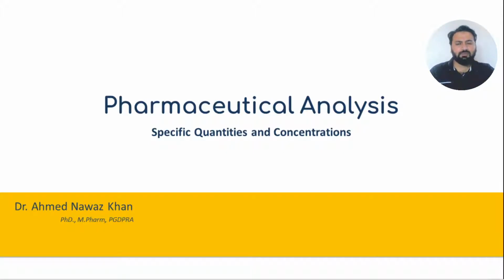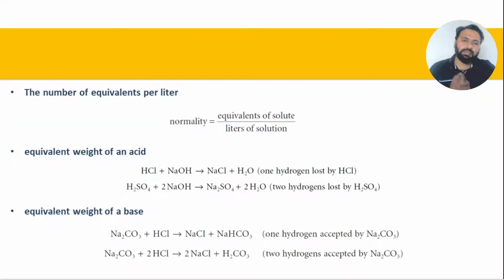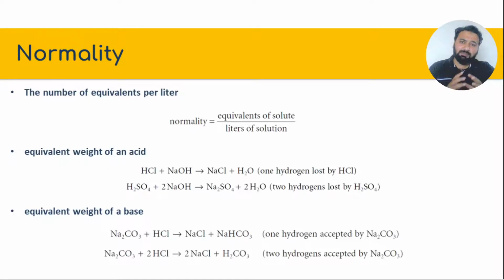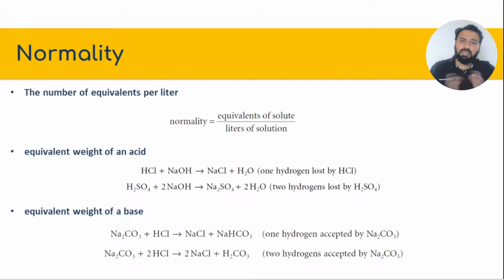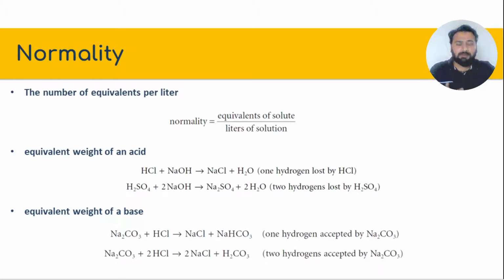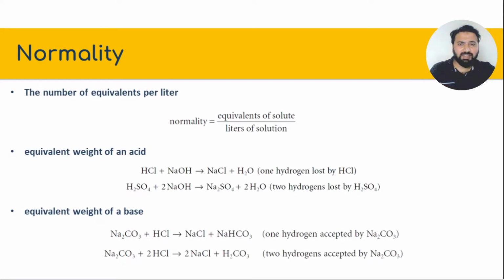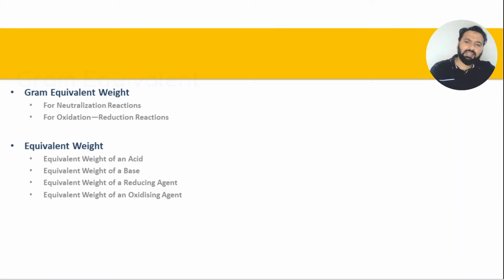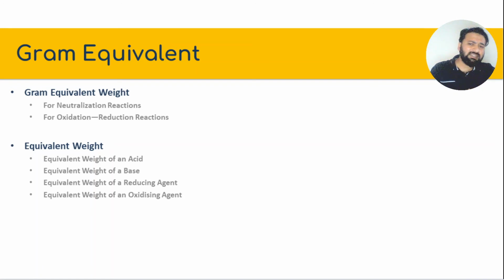Specific Quantities and Concentration Part 2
Specific Quantities and Concentration Part 2 : Pharmaceutical Analysis